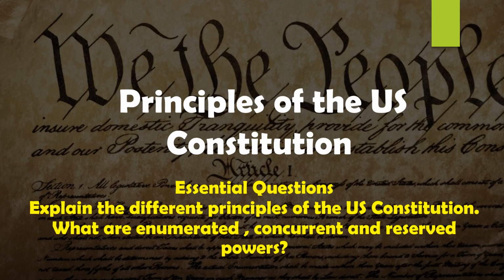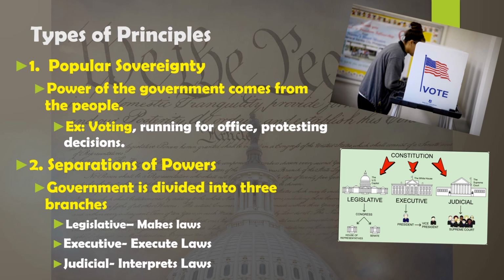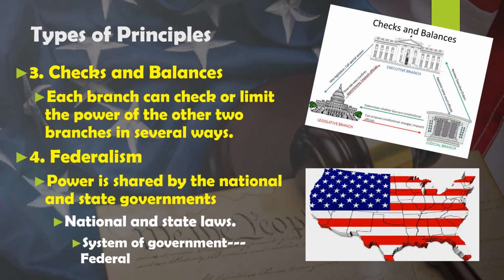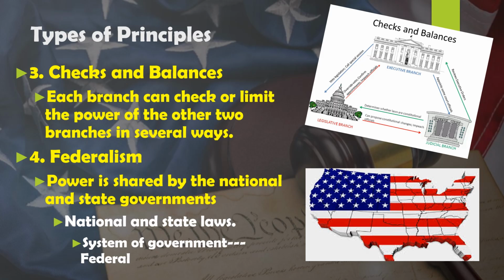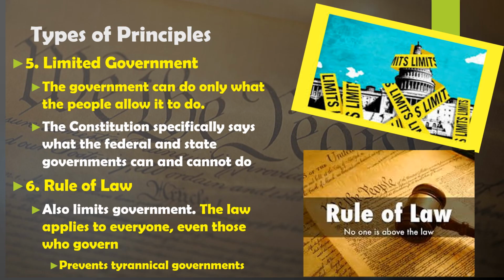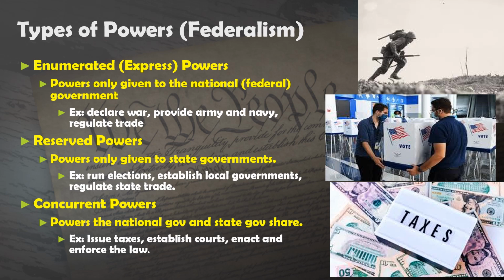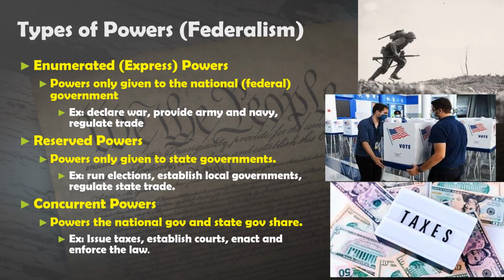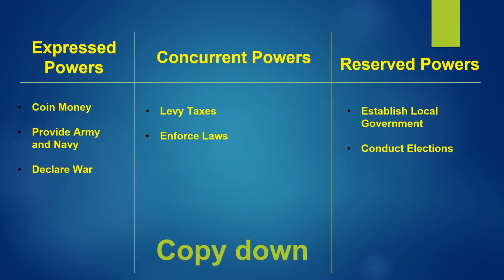Principles of the Constitution